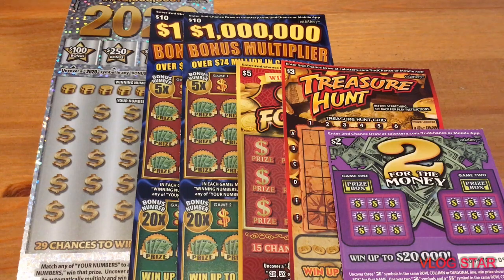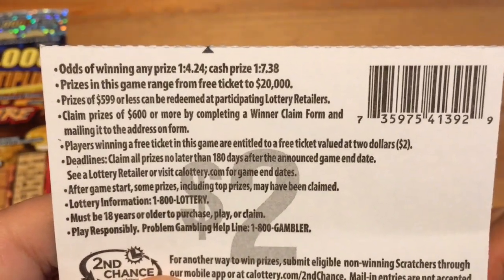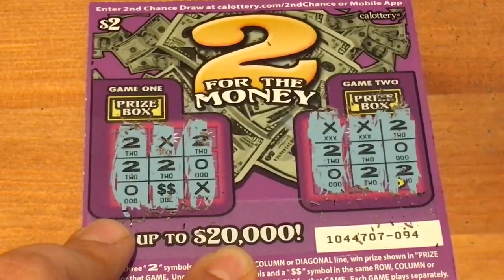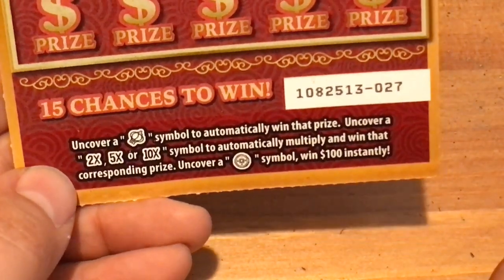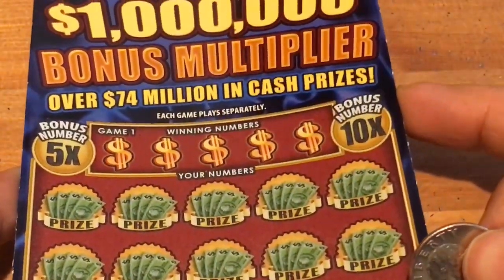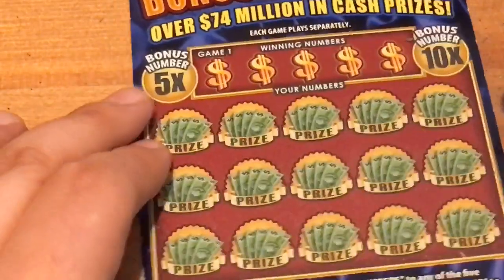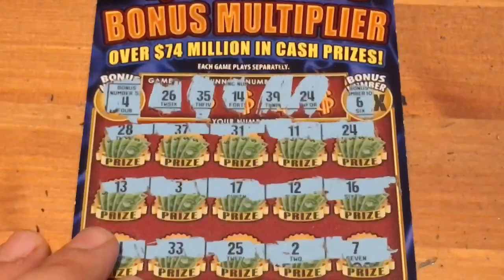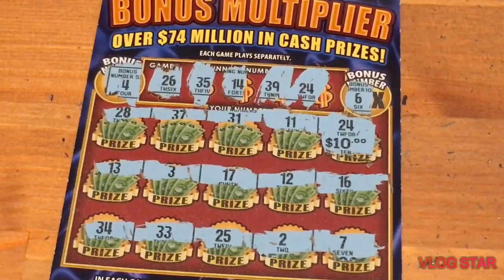MULTIPLE WINNER❗️💰🙌 🔥CALIFORNIA SCRATCHERS🔥Treasure Hunt! 2020 tix❗️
Scratchtastic Scratcher

Anything I receive in the mail will be considered a channel donation. If you don't want to donate it please don't send it. New California scratcher channel looking for good wins.

Say hi in the comments and let me know what kind of scratch tickets you would like to watch me play.